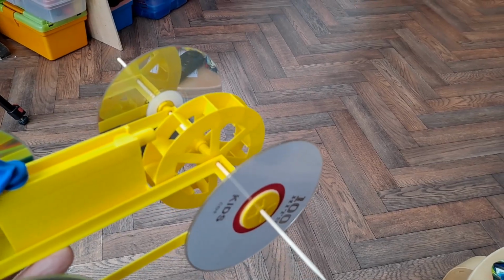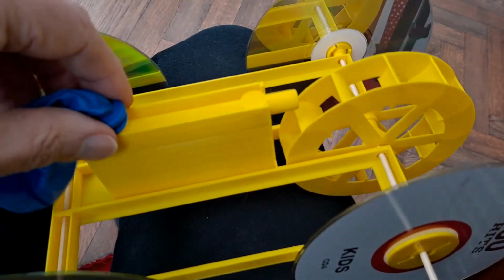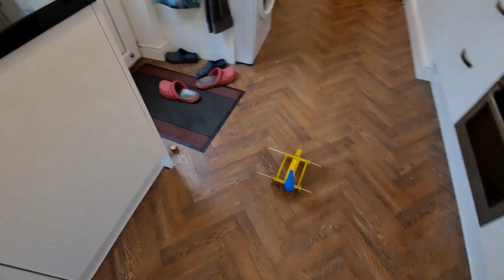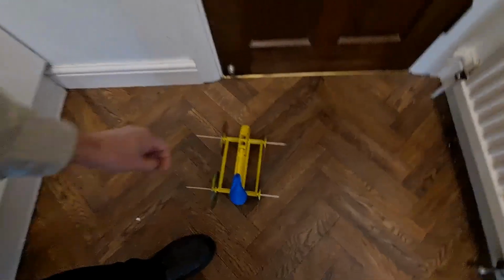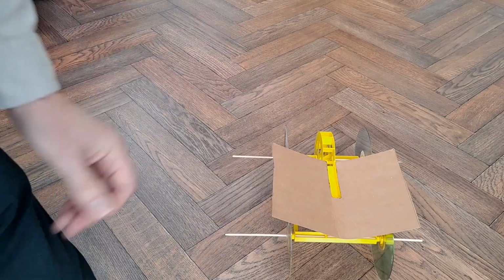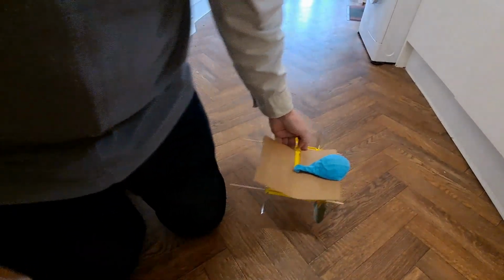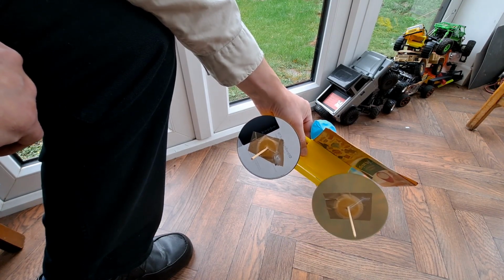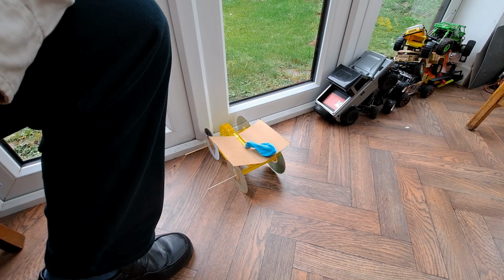Paddle wheel Balloon power car chassis Mk 3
Components
4 CDs or DVDs
3D printed parts
2 bamboo canes or bbq skewers
Balloons

Tools
3D Printer